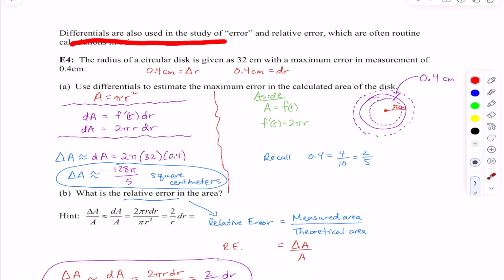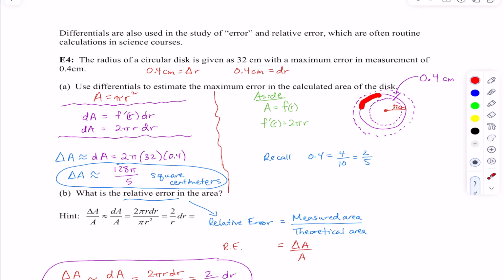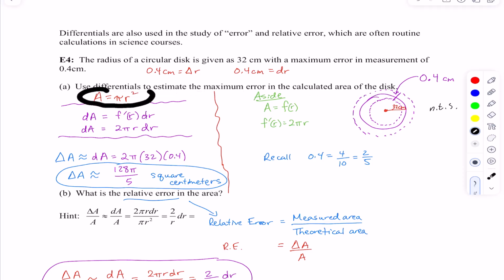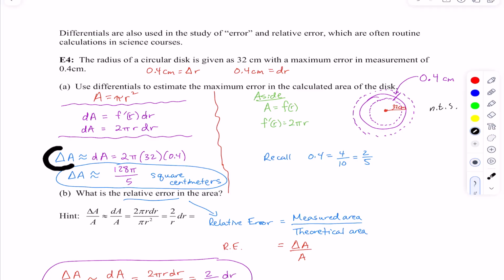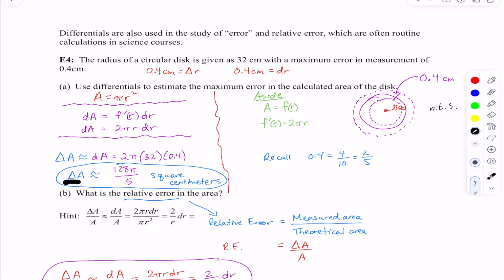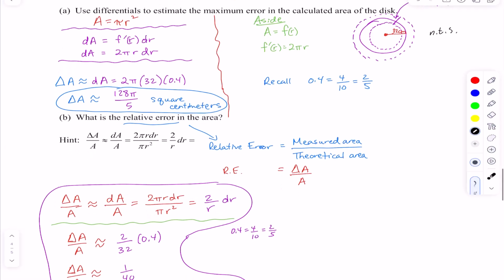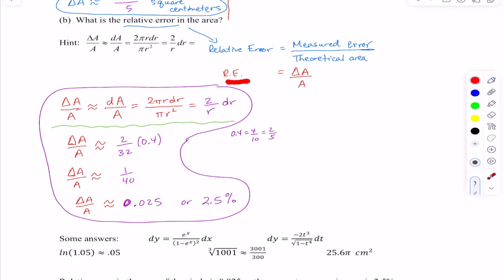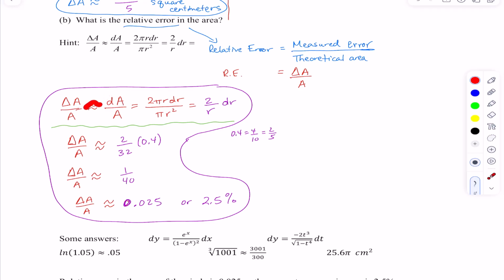45. Linear Approximation and Differentials, Part III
The equation of a tangent line to a differential function is powerful enough to approximate the function in a small window of x-values! Small theoretical changes in the y-direction base off of this linear approximation is essential to the topic of antidifferentiation!